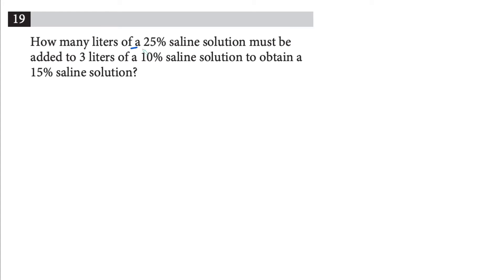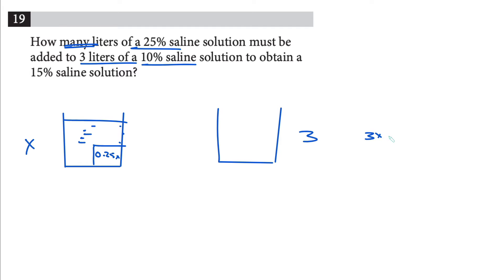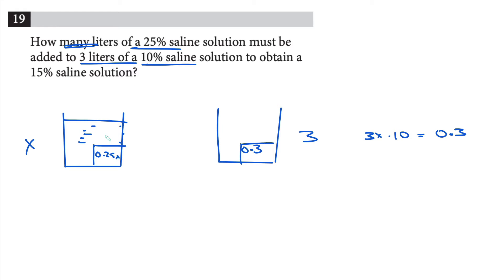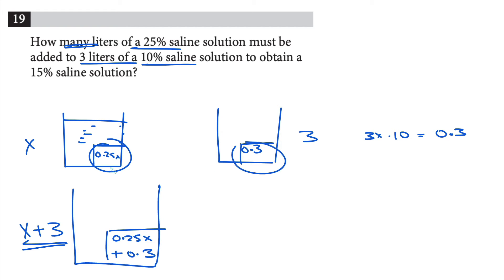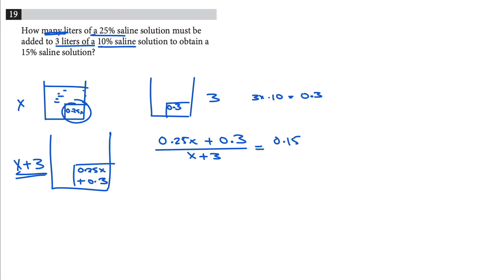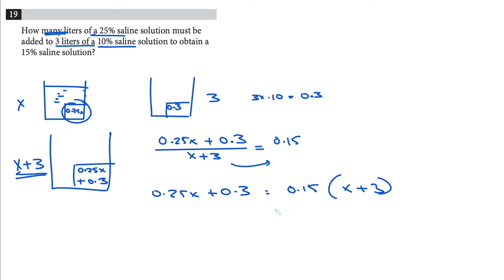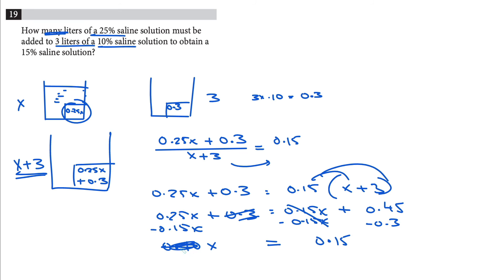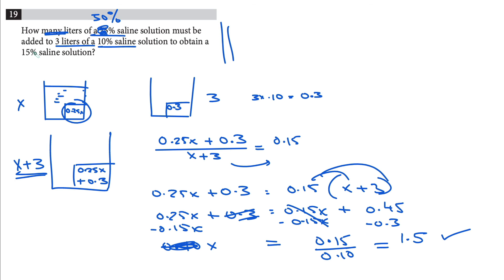SAT Saline Solution